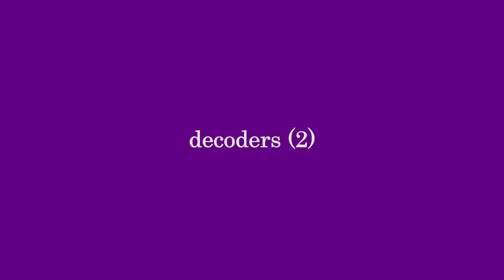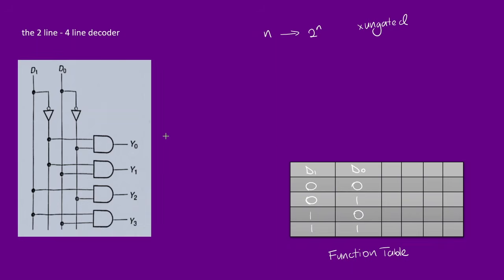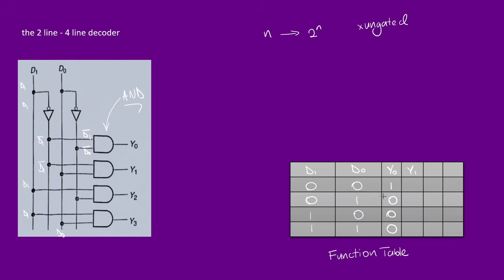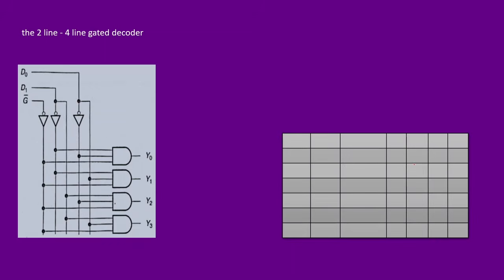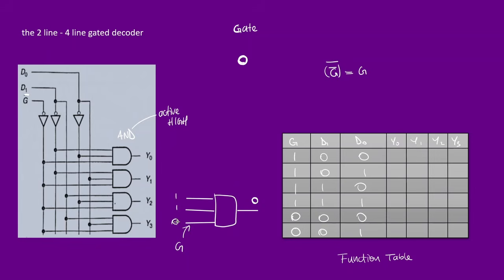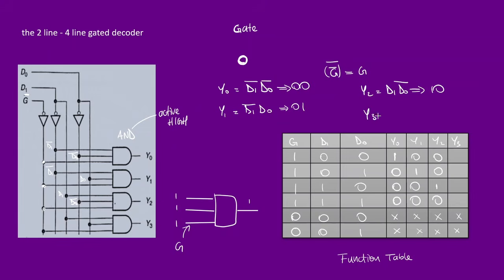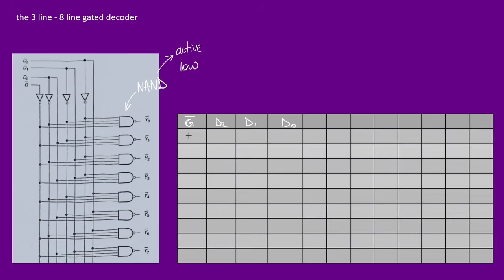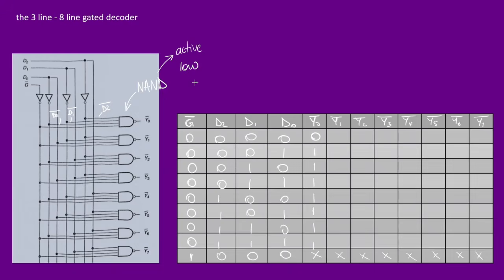Decoder Design Explained | 2-to-4 and 3-to-8 Decoders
In this lesson, we move beyond the basic decoder concept and study two of the most common decoder configurations used in Digital Electronics: the 2-to-4 decoder and the 3-to-8 decoder.

We construct their function tables, explore the role of enable inputs in gated decoders, and examine how binary inputs are translated into unique output states.

📌 Topics Covered

00:00 - Introduction

00:21 - Decoder Recap

00:43 - The 2-to-4 Decoder

02:12 - Constructing the Function Table

07:07 - The 2-to-4 Gated Decoder

10:08 - Constructing the Function Table

13:28 - The 3-to-8 Gated Decoder

17:04 - Constructing the Function Table

18:30 - Conclusion

By the end of this lesson, you should understand how decoder circuits generate unique outputs from binary inputs and how enable signals provide additional control over decoder operation.

Part of the Digital Electronics Fundamentals series.